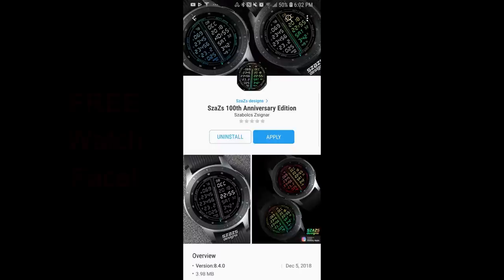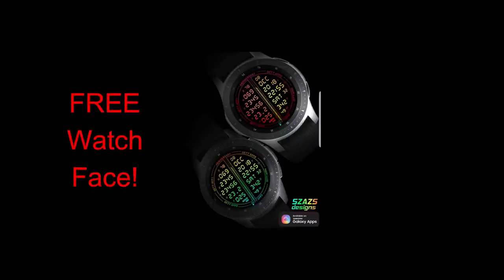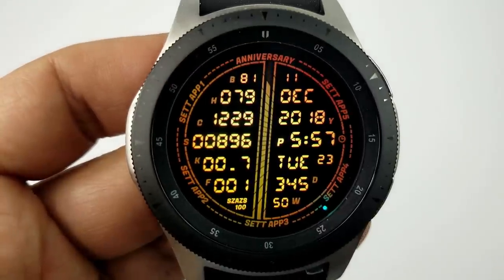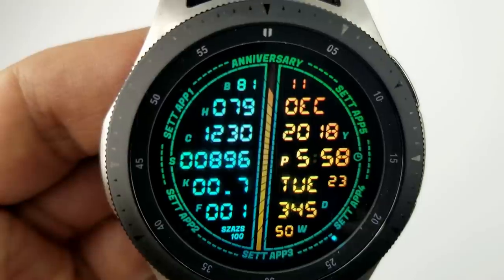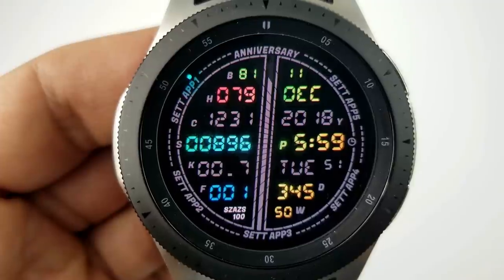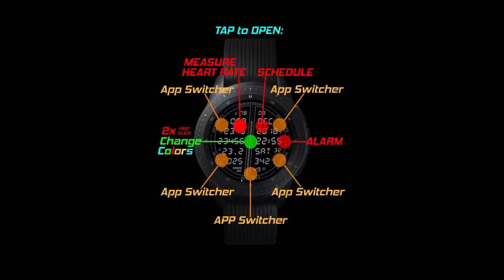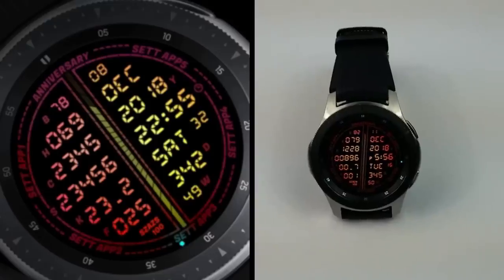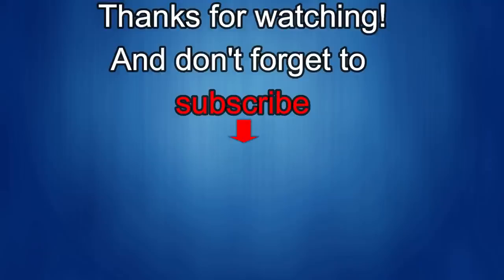*FREEBIE ALERT!* Samsung Galaxy Watch/Gear Watch Face by SzaZs - Jibber Jab Reviews!